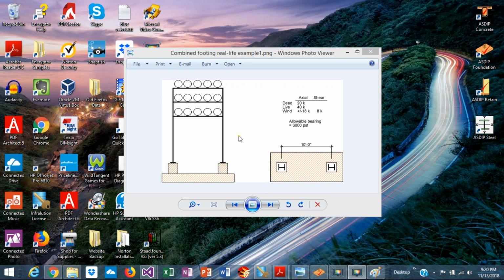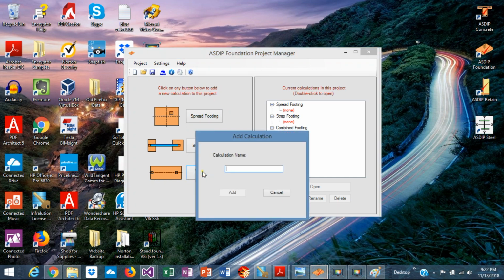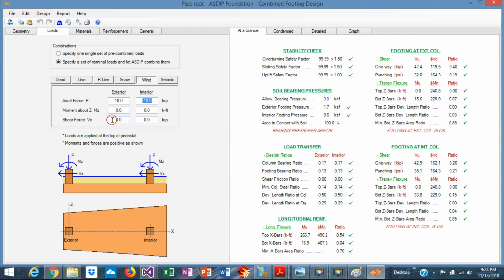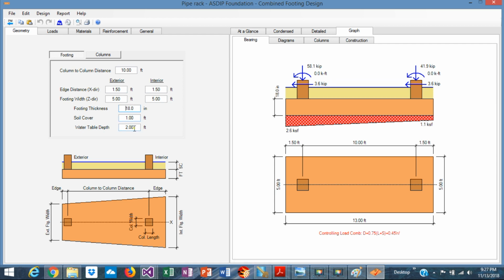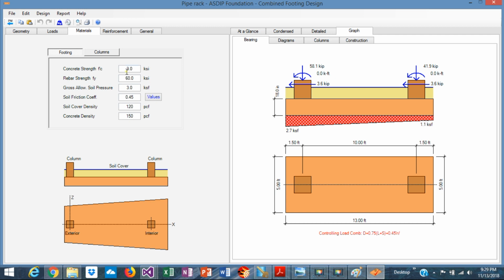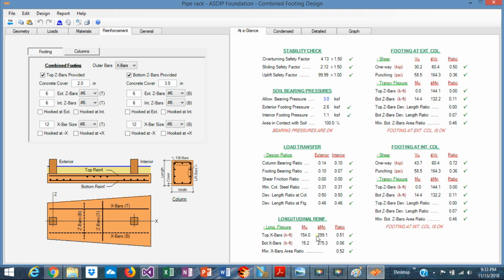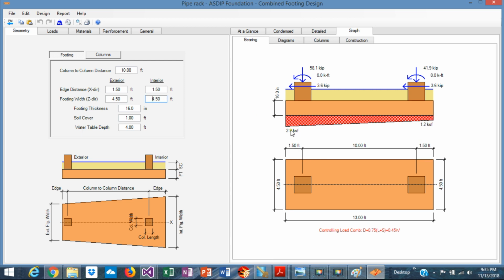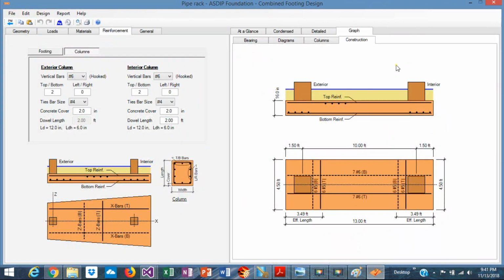Example of how ASDIP Foundation actually works.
This video shows the real-life combined footing example of how the design of an ASDIP Foundation works. ASDIP is structural engineering software utilized by structural engineers to cost-effectively design, analyze, check, and optimize engineering projects.